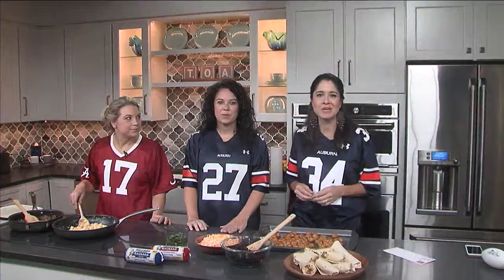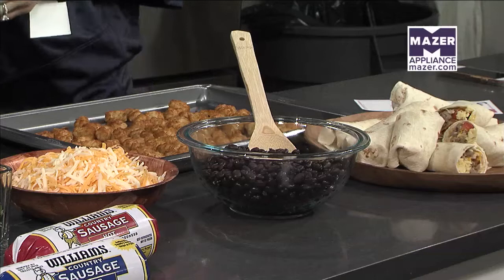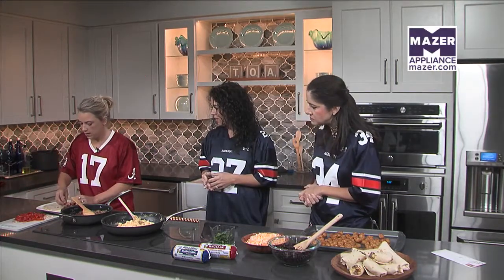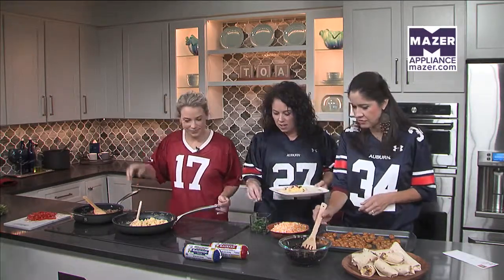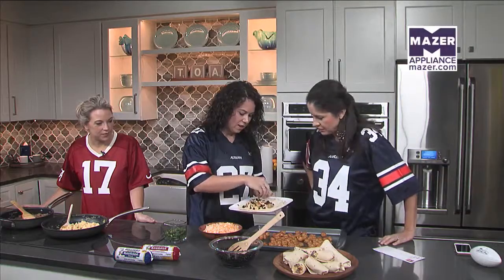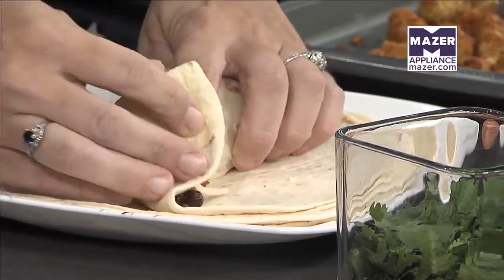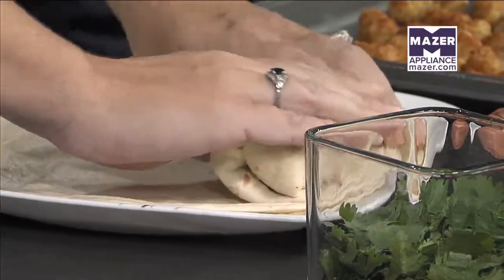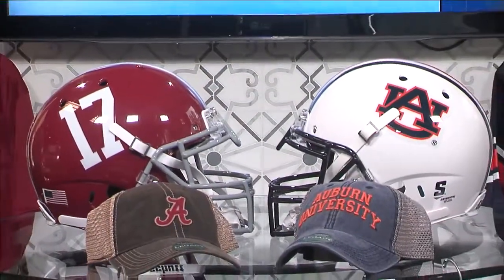Talk of Alabama - 8/29/18 - Williams Sausage Part 2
The Williams Sisters on Talk of Alabama on 8/29/18.